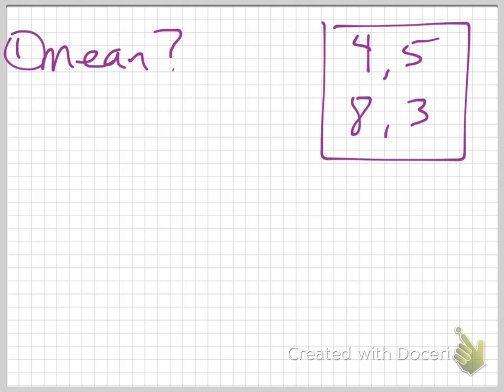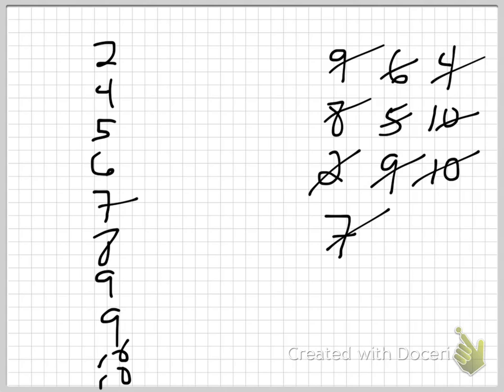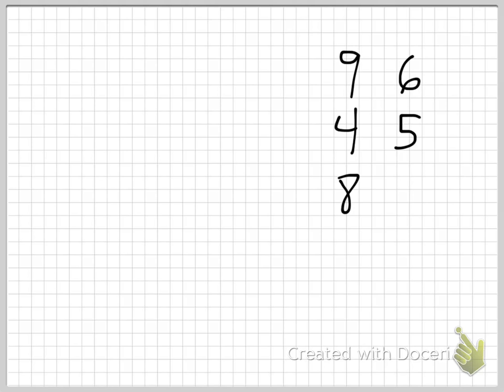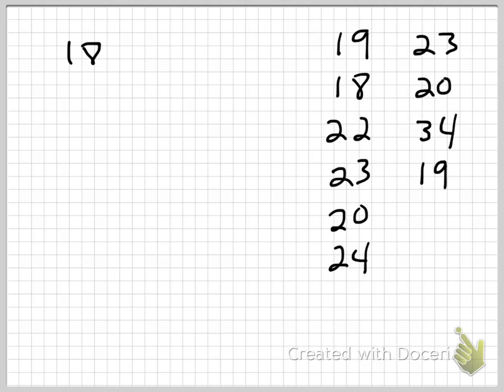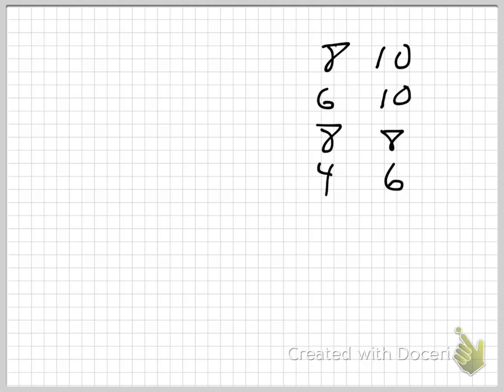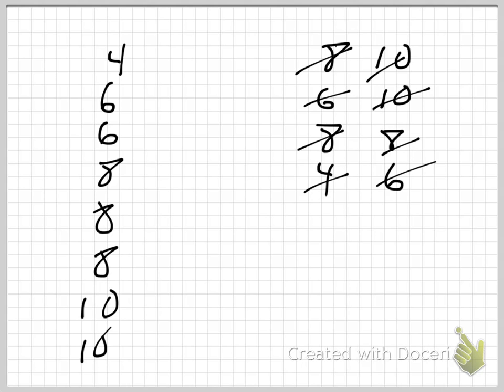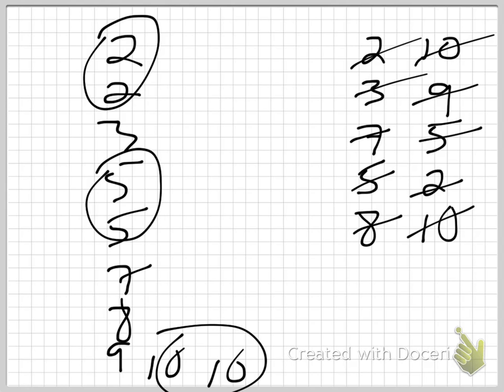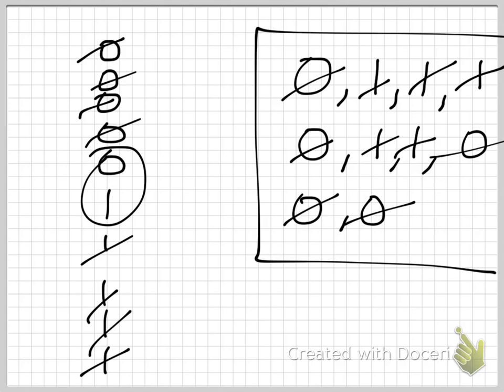WCCA Math 6a Lesson 2.2